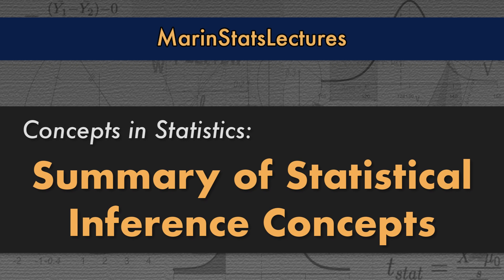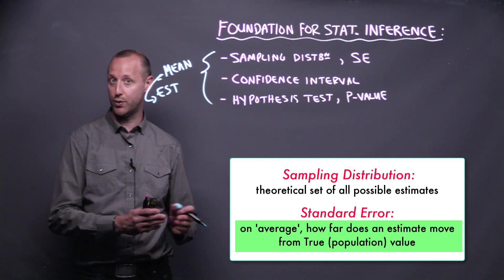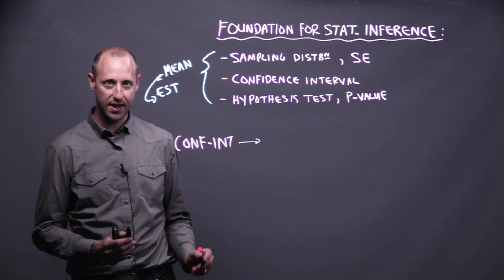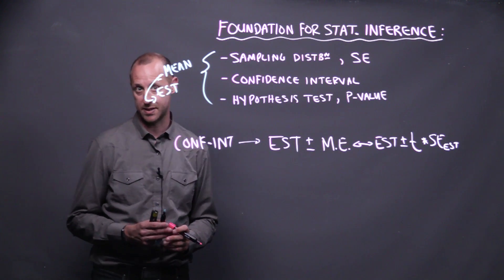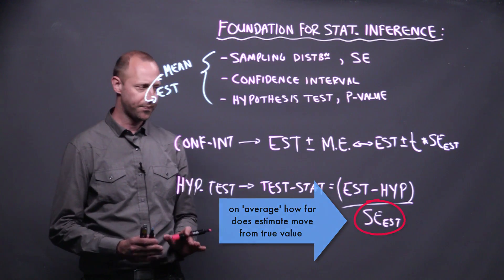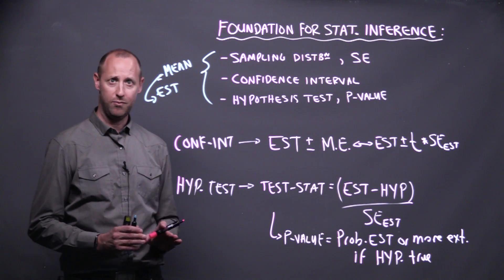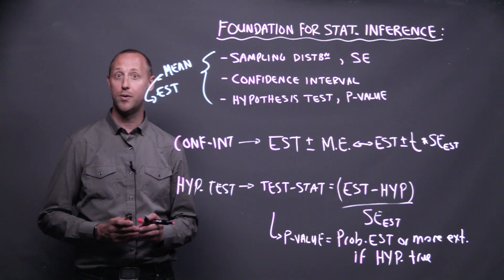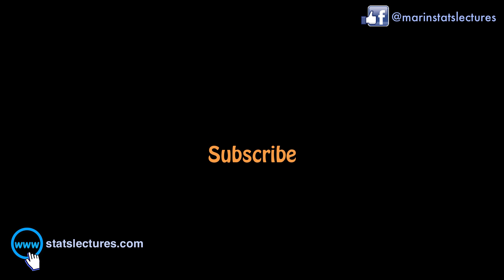Statistical Inference Definition with Example | Statistics Tutorial #18 | MarinStatsLectures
Statistical Inference Definition with example; An Overview of the two type of statistical inference: Hypothesis testing (significance testing) and Confidence Interval in Statistics.

In this statistics video lecture we summarize what we have learned about sampling distributions, hypothesis testing (or significance testing) and confidence intervals.  Hypothesis testing and confidence interval in statistics fall under the heading of ''statistical inference'', the act by which we use a sample to try and generalize back to a population.

We will use all we learned here as the foundation for understanding other methods of statistical inference. Following this, we will begin to analyze the relationship between 2 variables (bivariate analysis). For these, we will calculate different estimates, although we will use the foundation we've built up to construct confidence intervals and test hypotheses about these other estimates.

In this statistics video, we spend more time on the statistical concept and explanations and less time on calculations.

Follow MarinStatsLectures